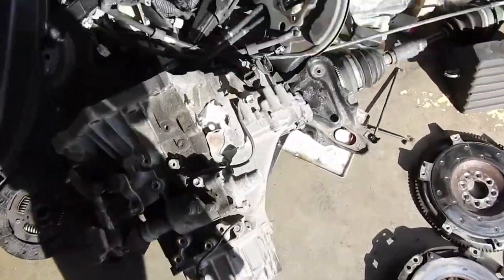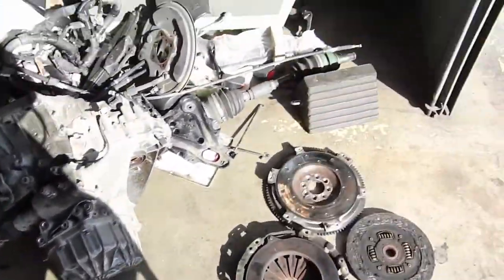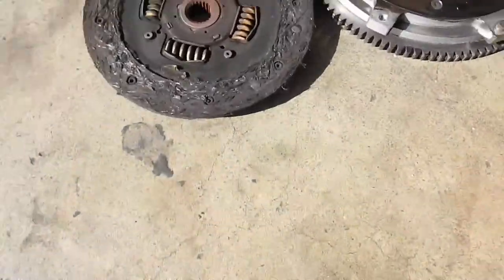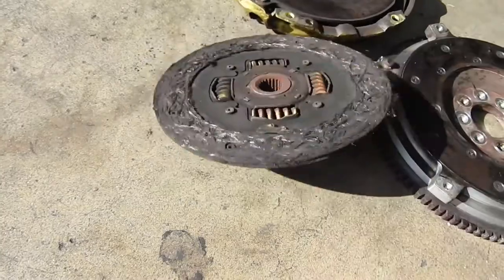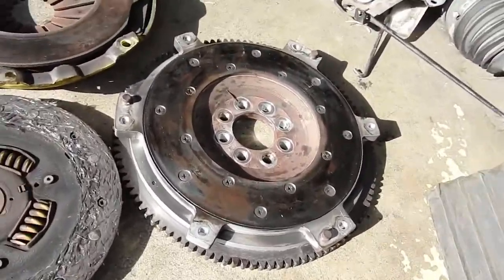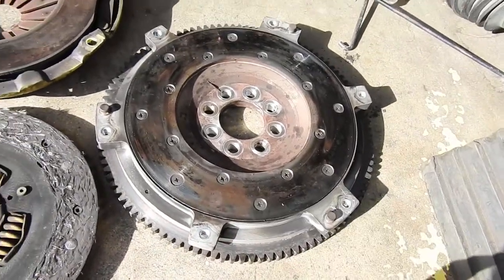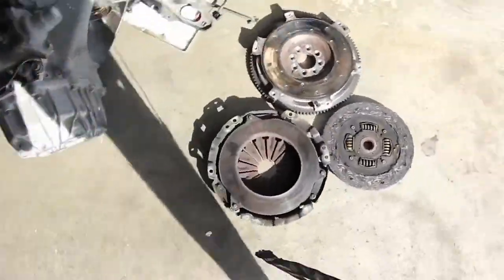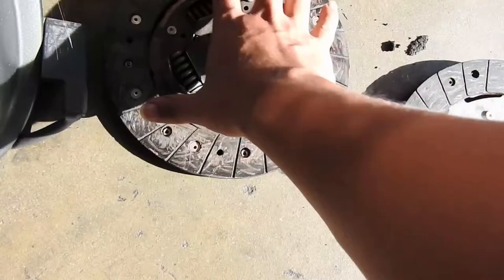Raising the Car Again!!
The car was too low when i swap the rims was scrapping everywhere even when driving slow so raise it up a lil bit. Got my wife tranny order the surface place for the flywheel waiting on it to arrive to finish it up